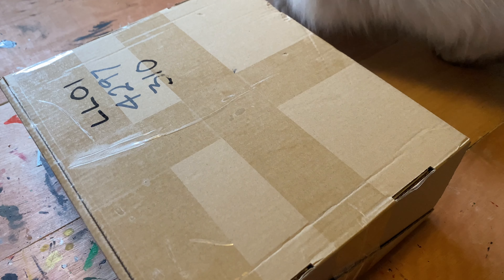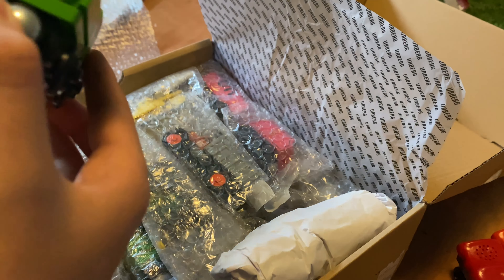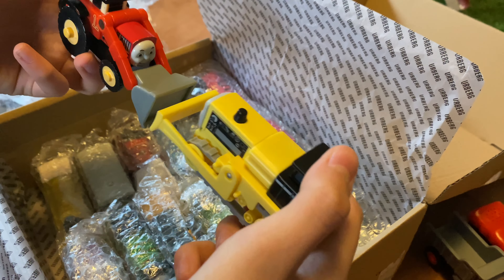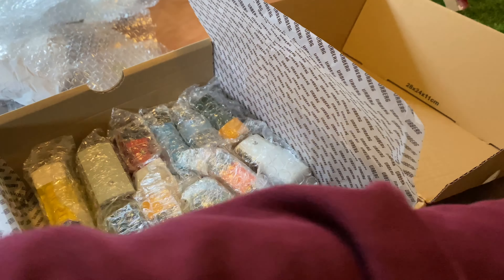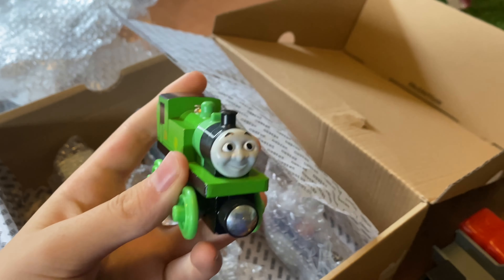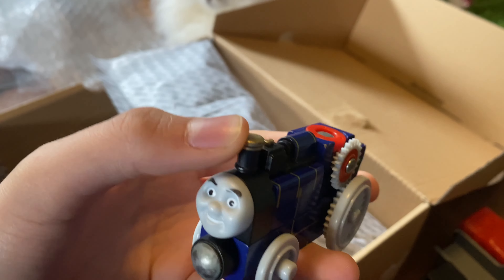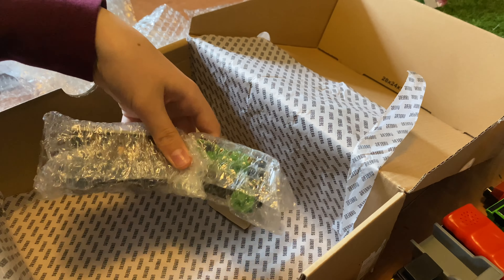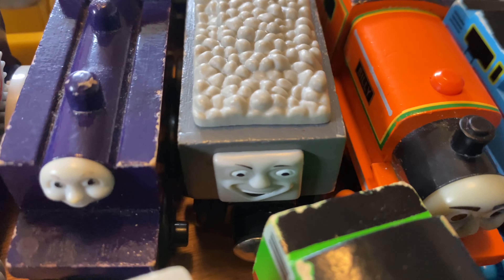Thomas wooden railway unboxing video (big box)